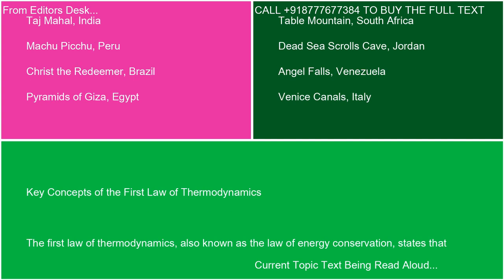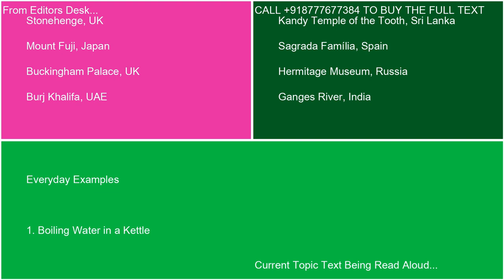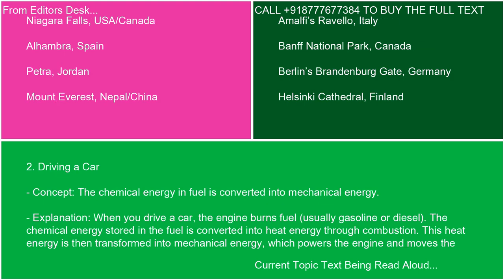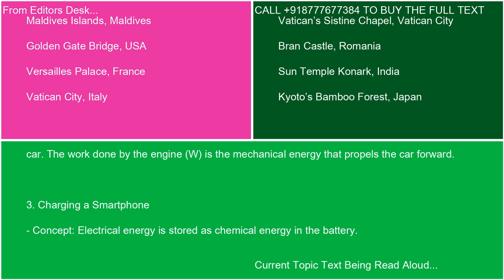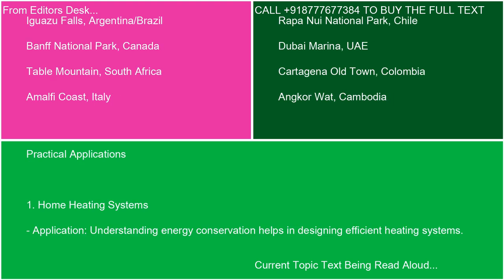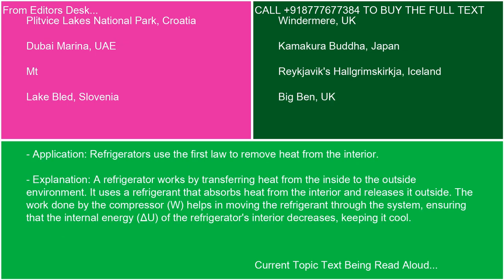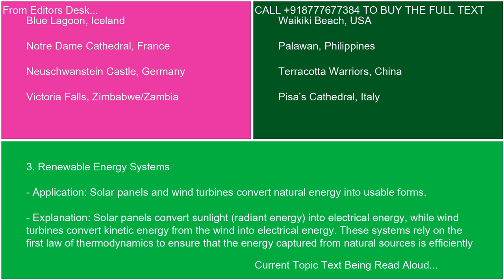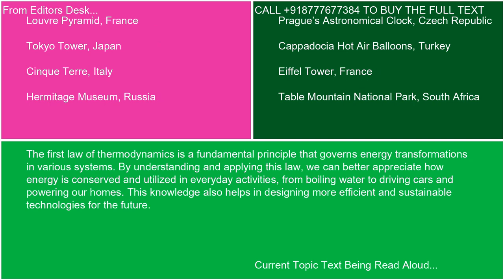Examples of the first law in everyday life